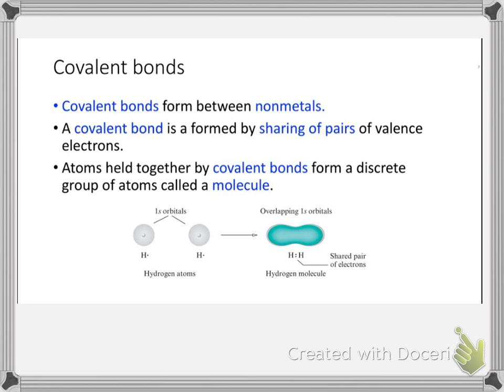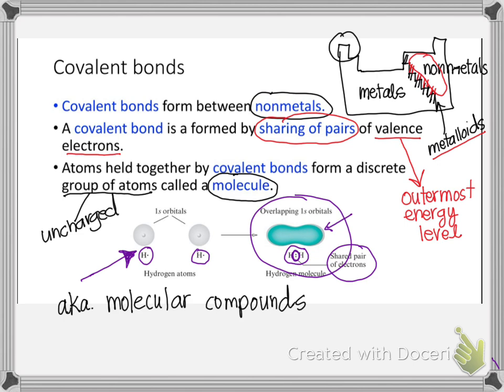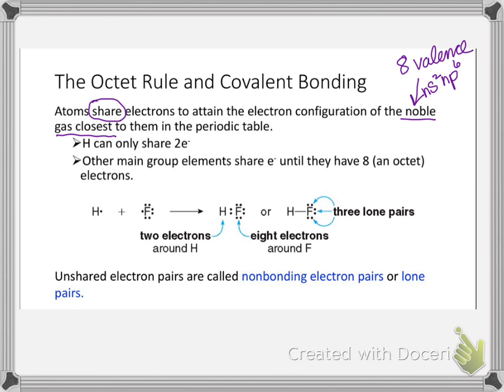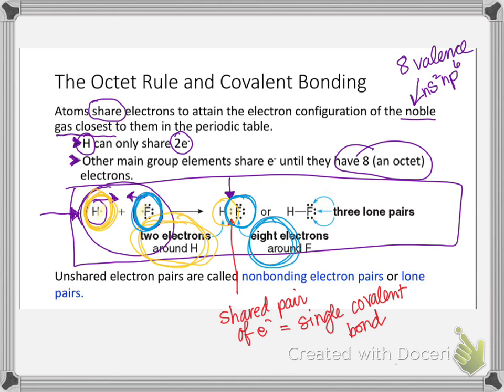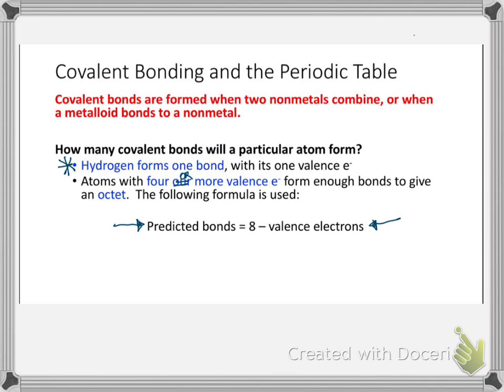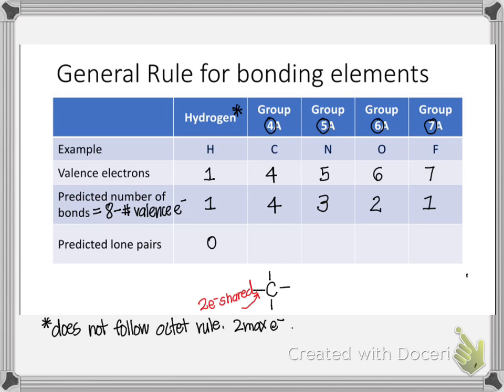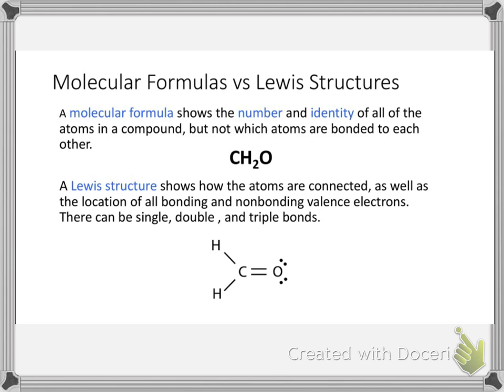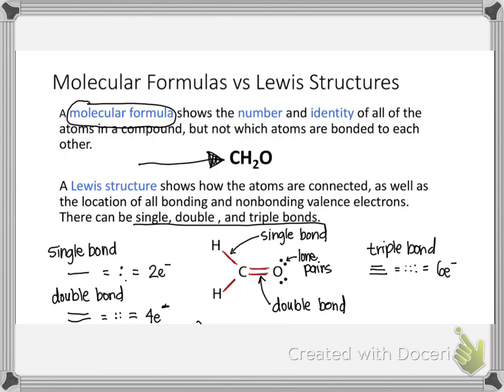Introduction to Covalent Bonds CHM 1025